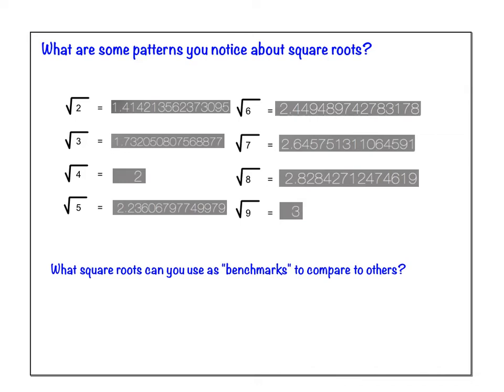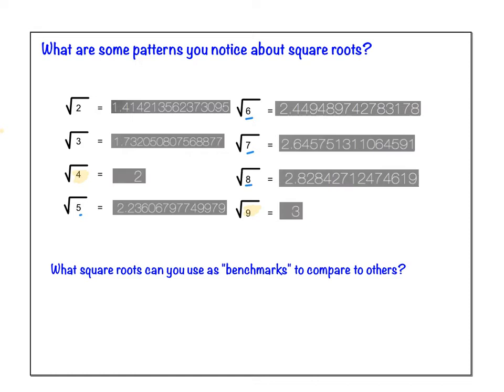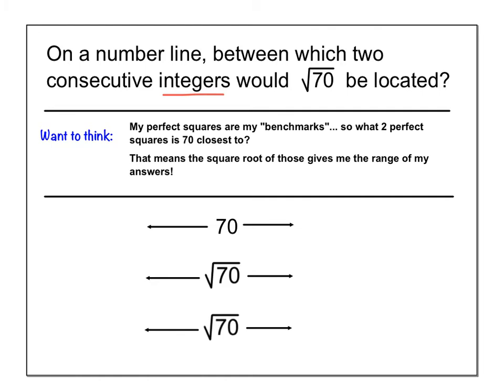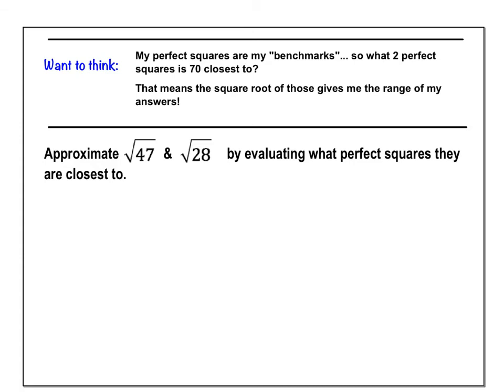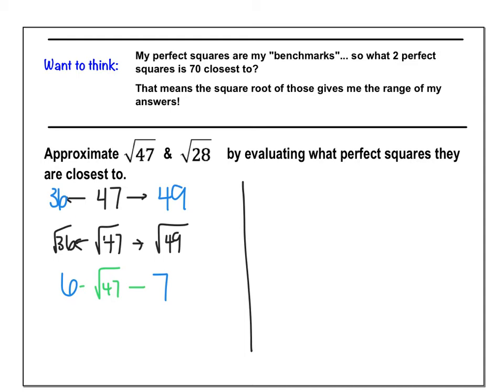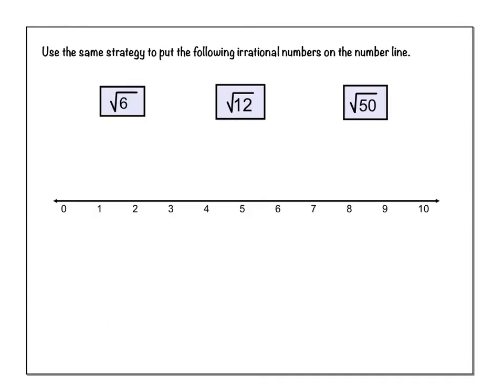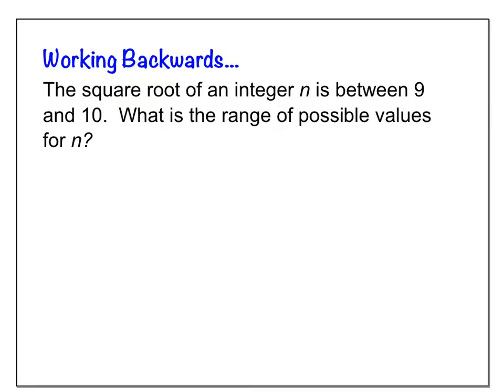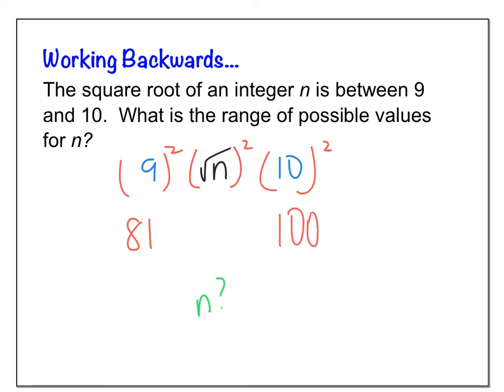Approximating Square Roots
How to approximate irrational square roots by comparing it to nearest perfect squares. This project was created with Explain Everything™ Interactive Whiteboard for iPad.